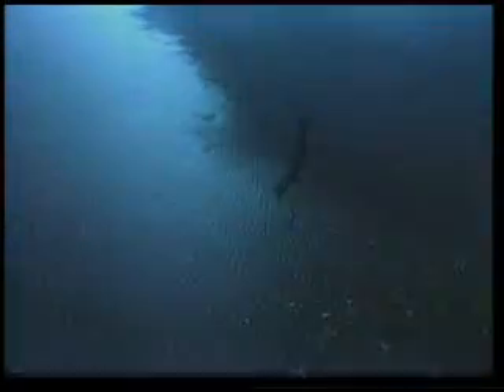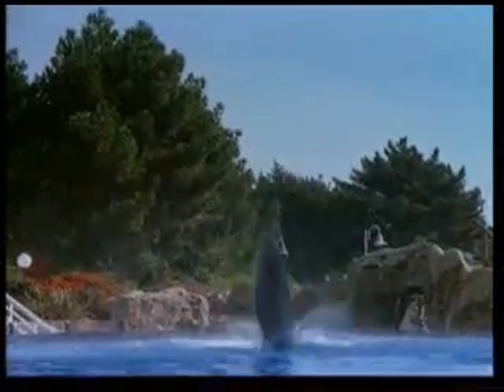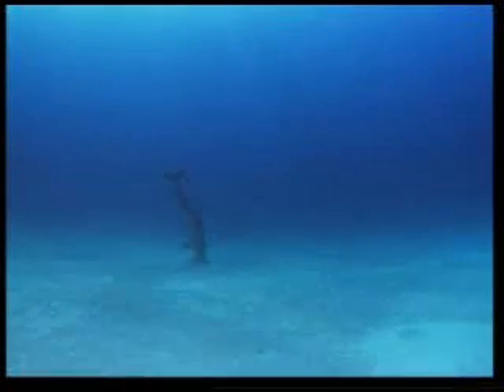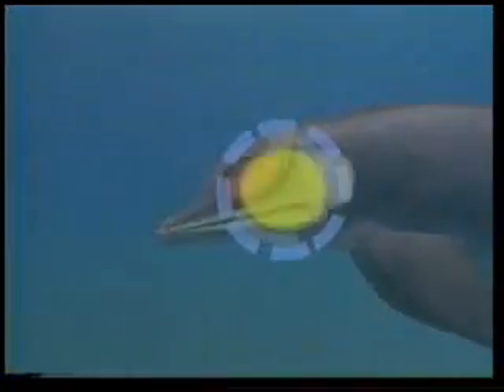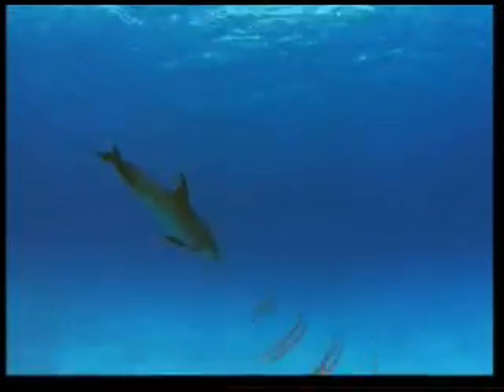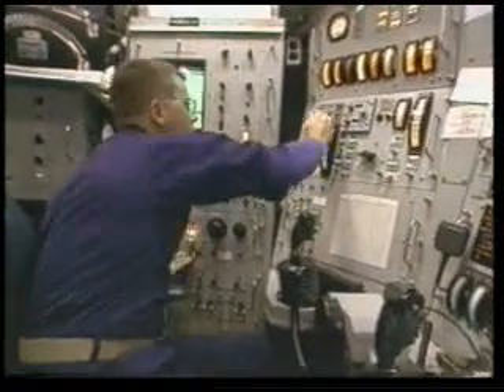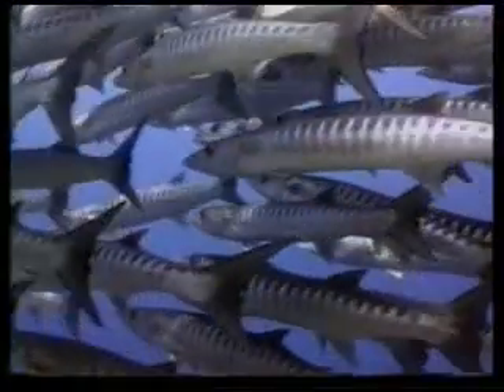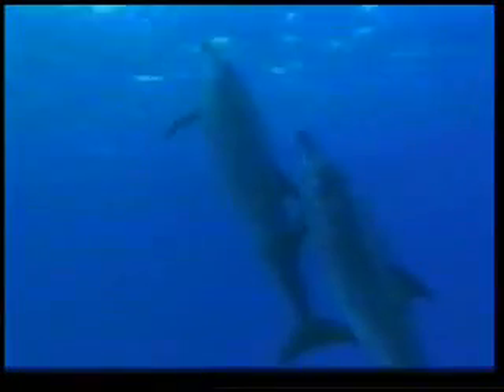Technology in Nature (Dolphins' Sonar System )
u must watch it